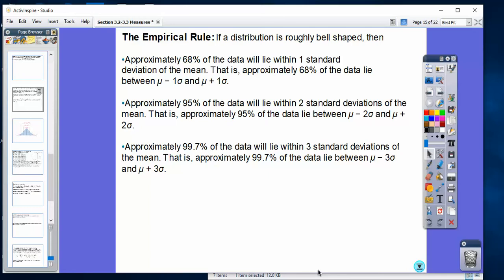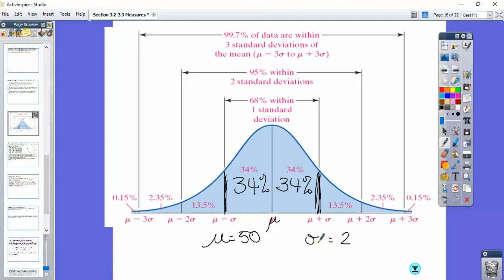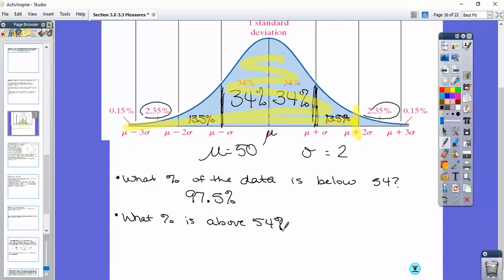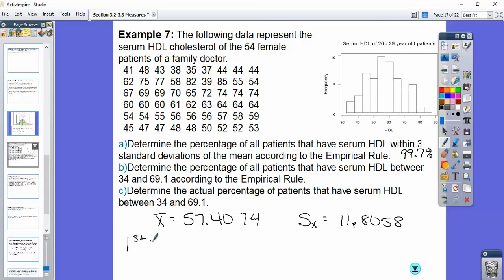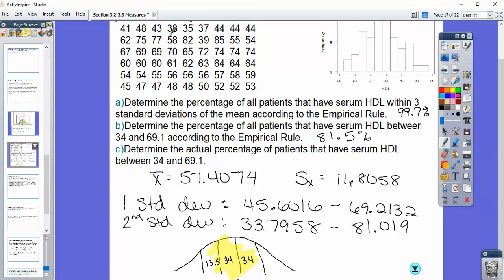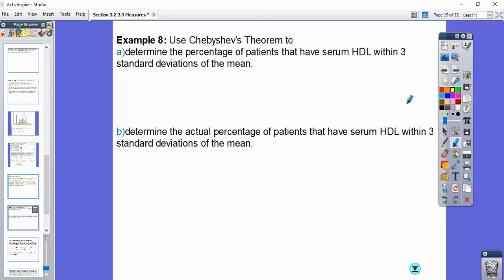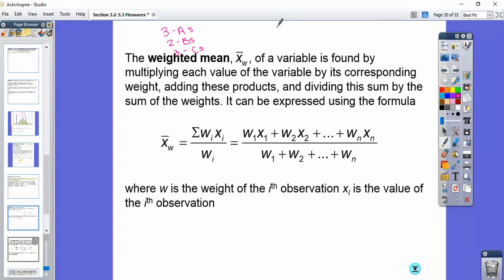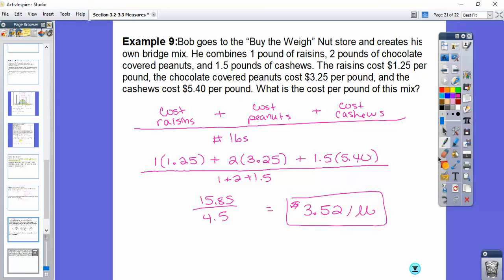Section 3 2 Sept 14